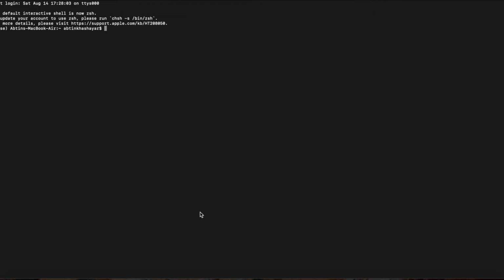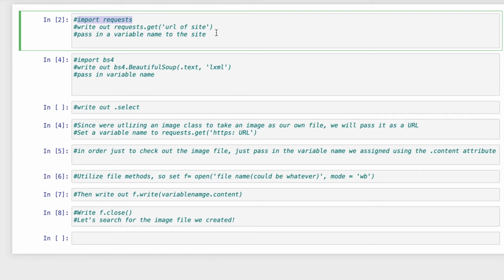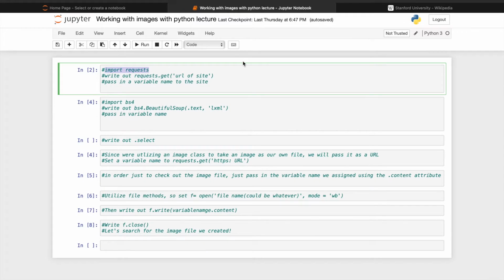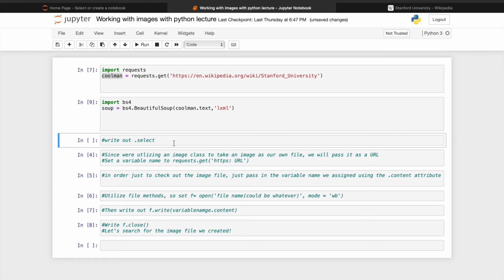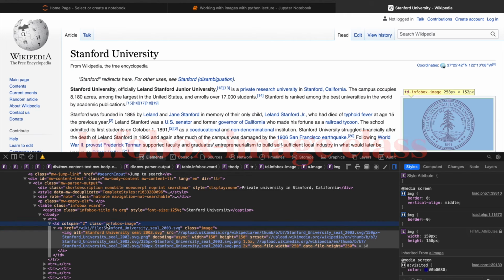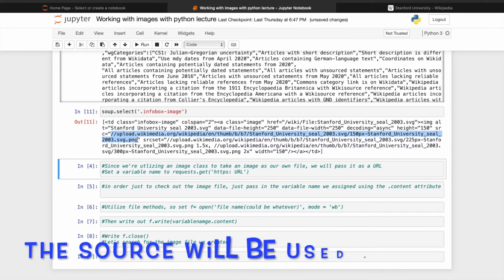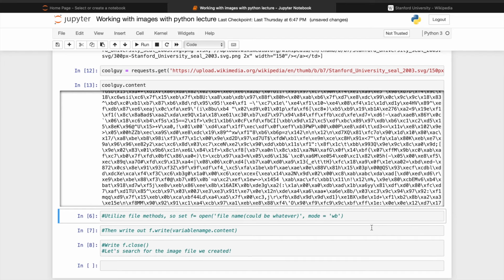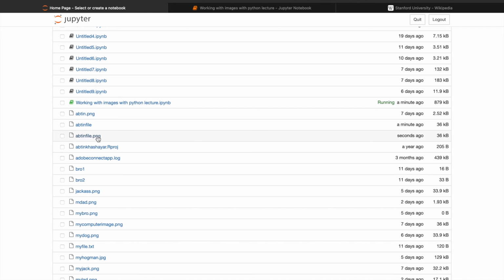Python: Web Scraping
In this video, we will explore how to perform web scraping by taking an image and saving it as our very own file.